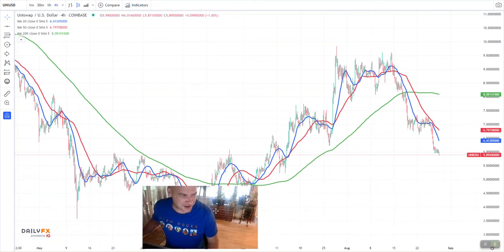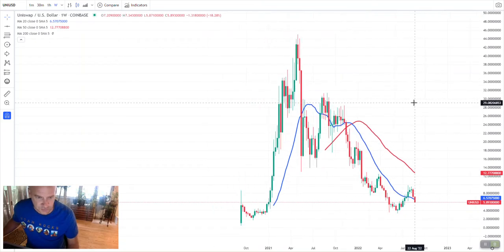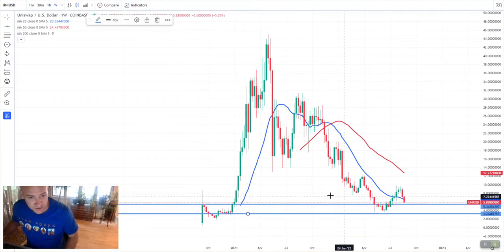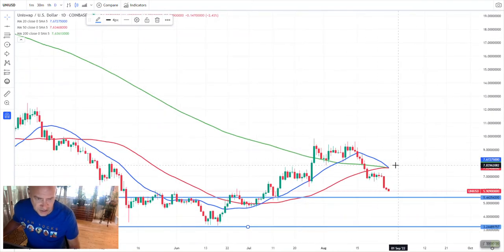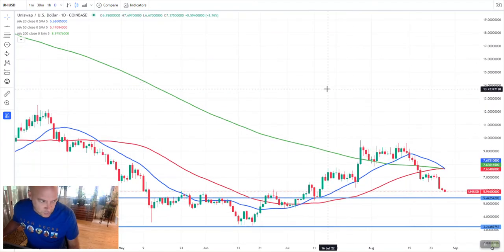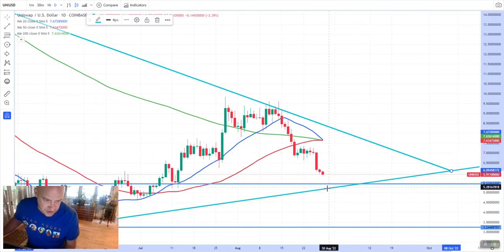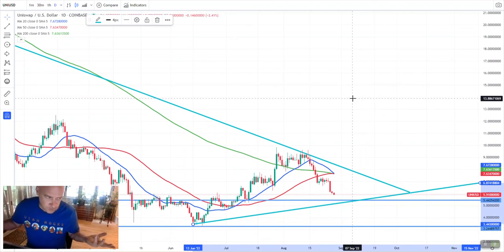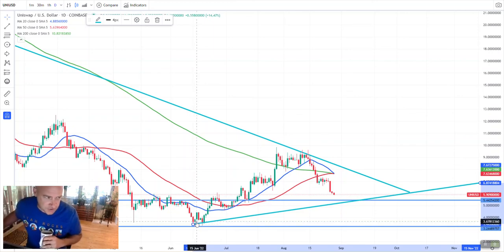Uniswap Price Prediction (UNIUSD) - Week of August 28th 2022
We lay out our 2022 price prediction for UNISWAP by identifying weekly support and resistance zones, plus developing trend structures in smaller time frames.  Check out this viewpoint based on technical analysis and candlestick charts.

Will Uniswap continue to decline in value? Or will future price action help the coin revisit previous highs?

Practical Trading Laboratories  wants to help you learn how to make profitable trades, maximizing your margins and reducing your potential losses.

We lay out our 2022 price prediction for Bitcoin, Oil and Gold by identifying weekly support and resistance zones, plus developing trend structures in smaller time frames.  Check out this viewpoint based on technical analysis and candlestick charts.